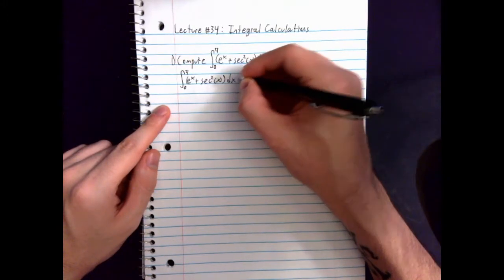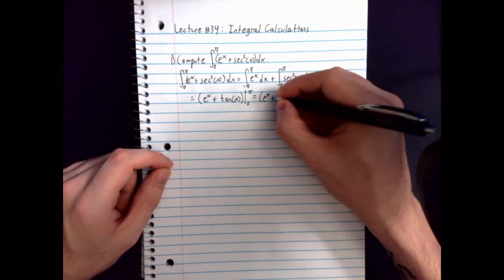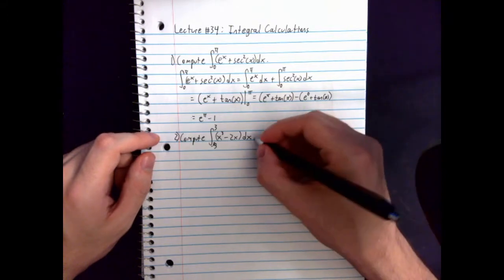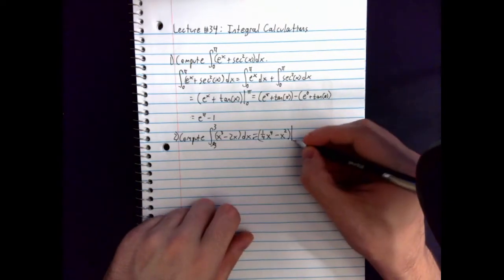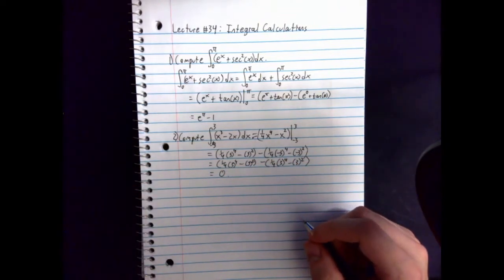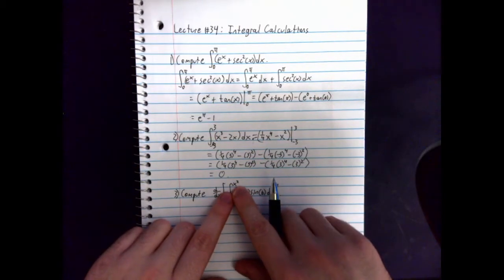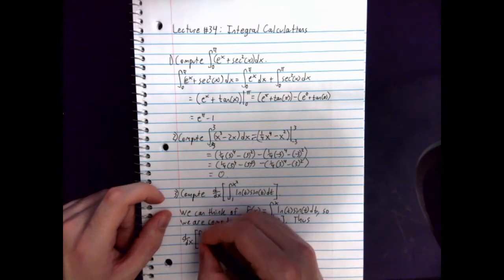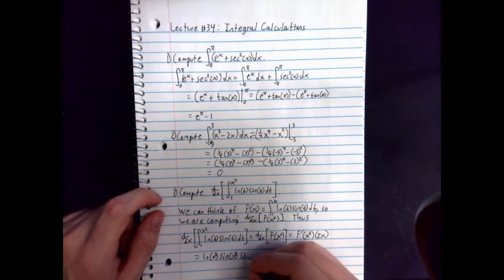Lecture 34: Integral Calculations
In this video we will cover the following topics:
- Computing definite and indefinite integrals using the Fundamental Theorem of Calculus